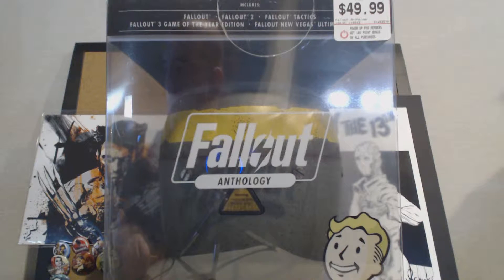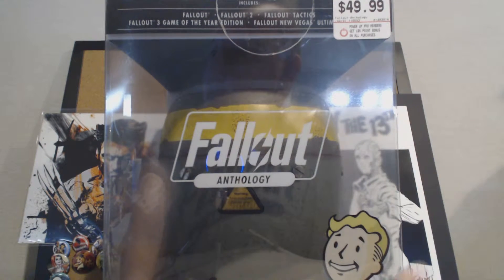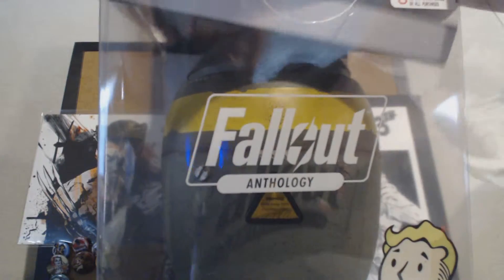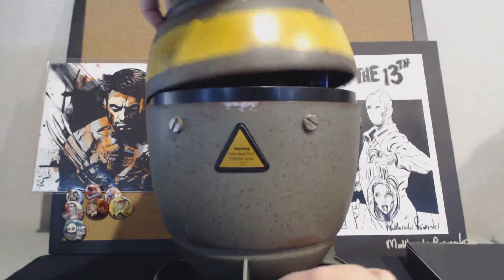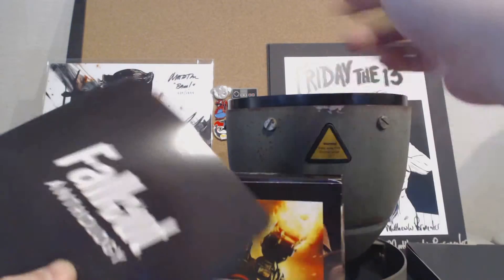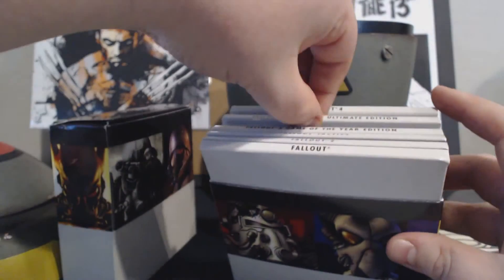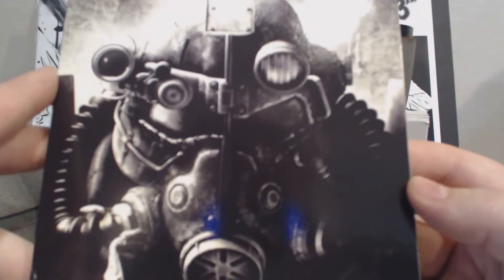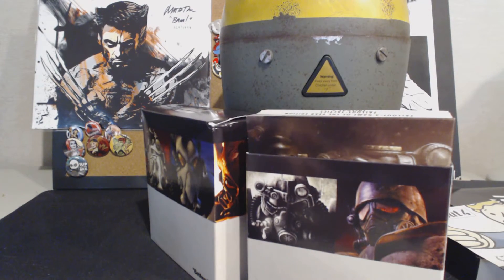Fallout Anthology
Unboxing the Fallout Anthology for the PC!